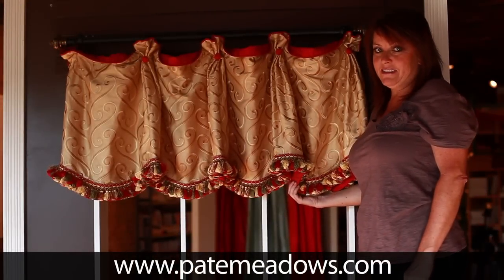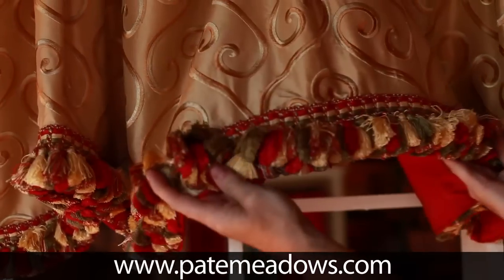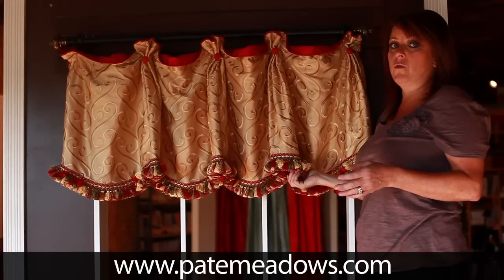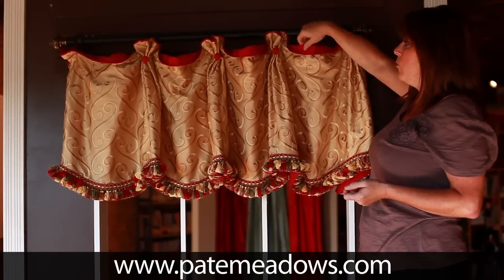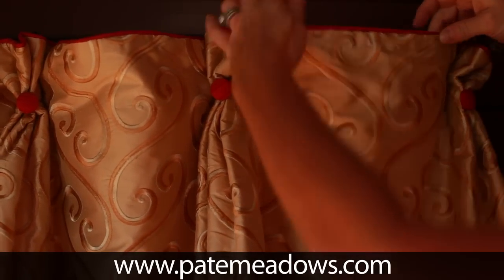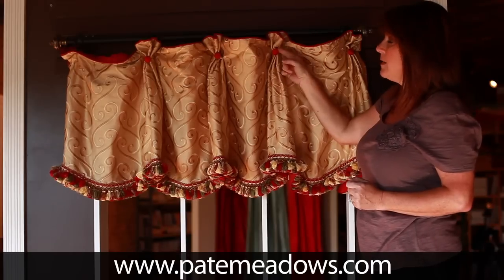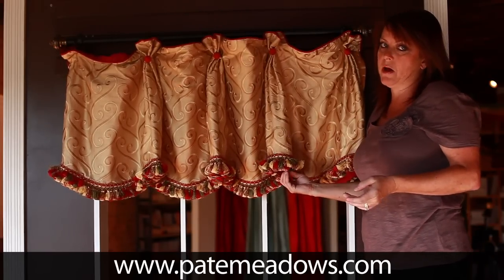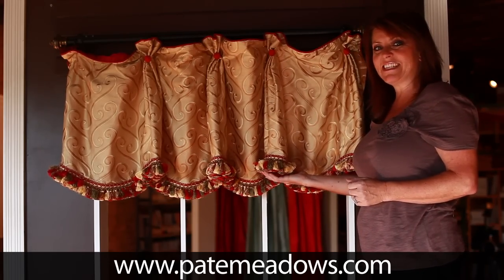Kasey Valance Sewing Pattern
This fully lined and interlined valance can be adapted to fit any size window. Instructions are for a board mount with a skirted backdrop. However, it can be hung from a rod with rings.